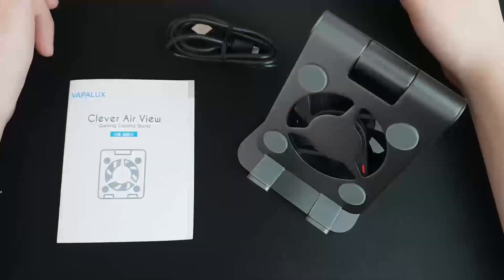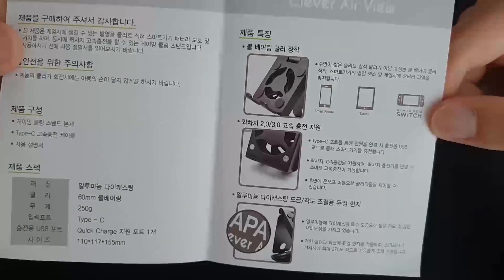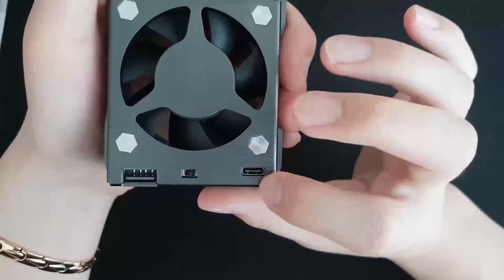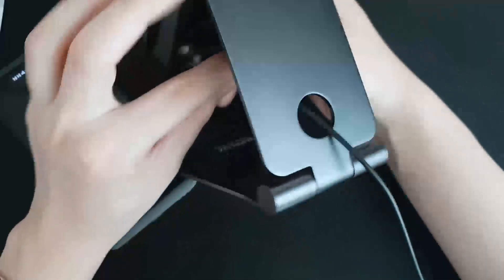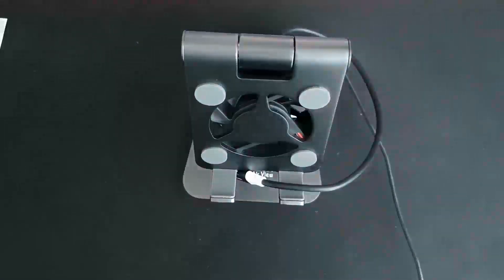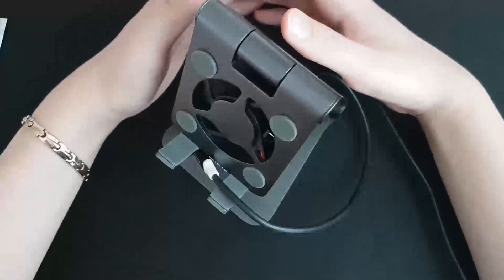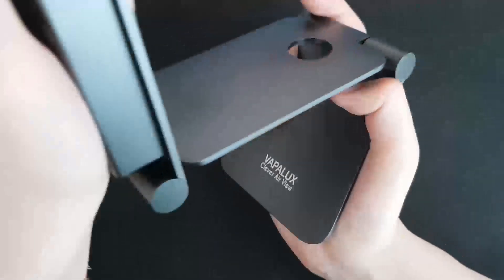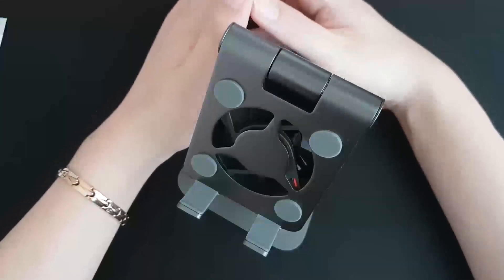[쓰엉한 리뷰] 클레버 에어뷰 Clever Air View / 의식의 흐름으로 설명합니다.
충동적으로 구매하여 리뷰해봅니다.
앞으로 충동적으로 구매하는 제품들로 한 번씩 리뷰하는 영상을 찍을 것 같습니다.